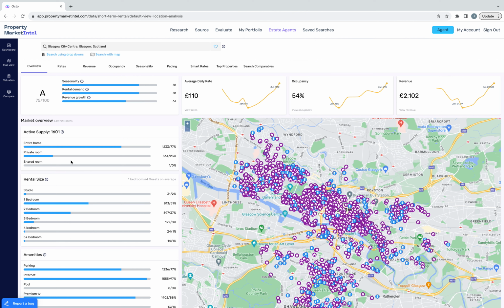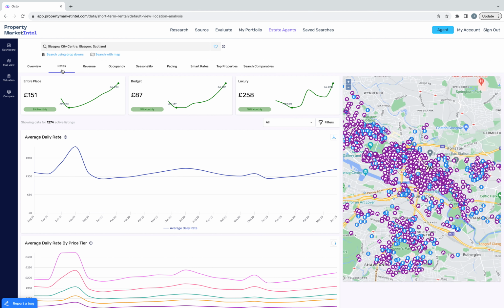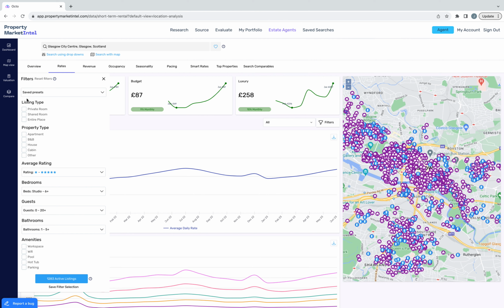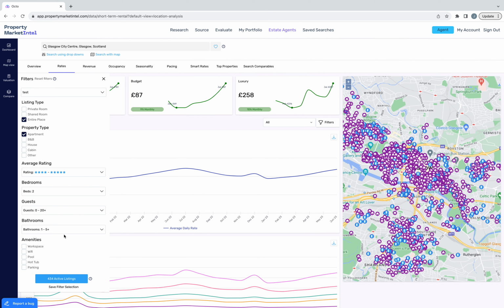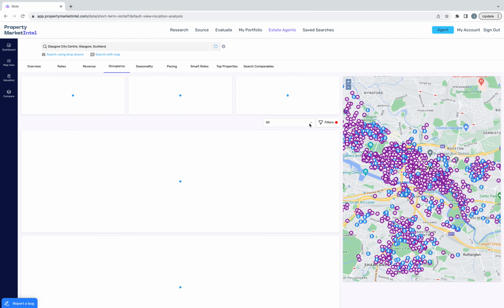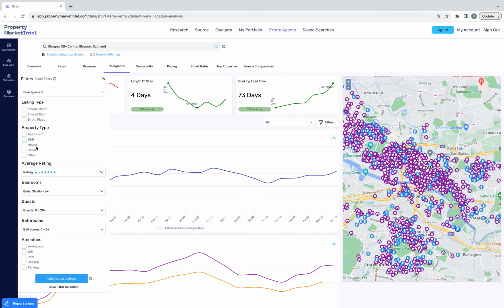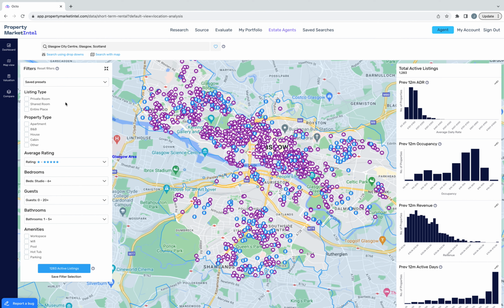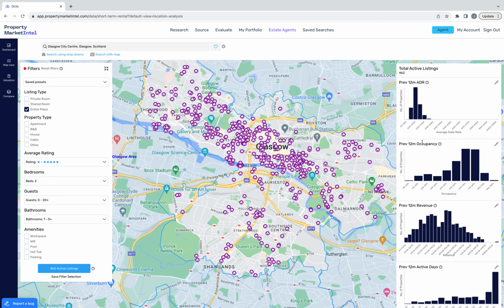Tutorial: Applying Filters in Serviced Accommodation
Learn how to apply filters across both the dashboard and map view of Property Market Intel's Serviced Accommodation platform